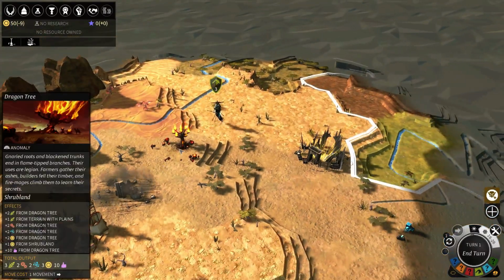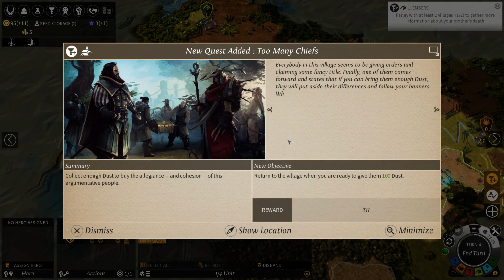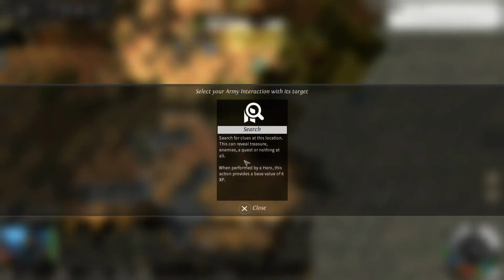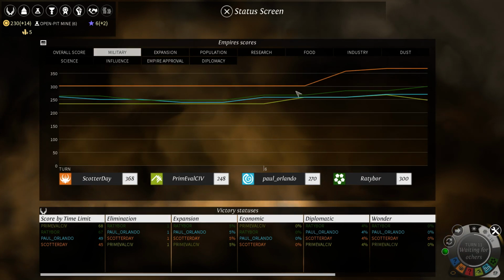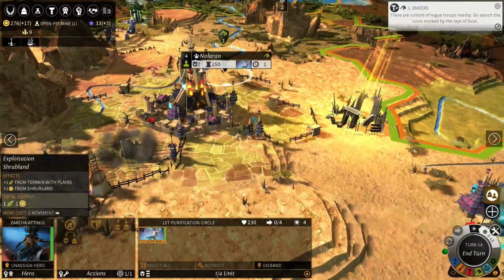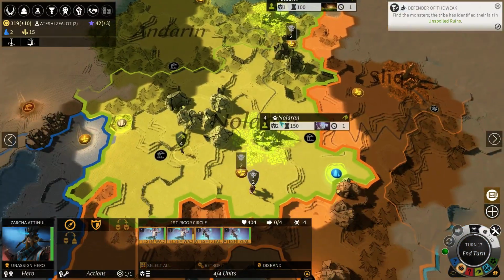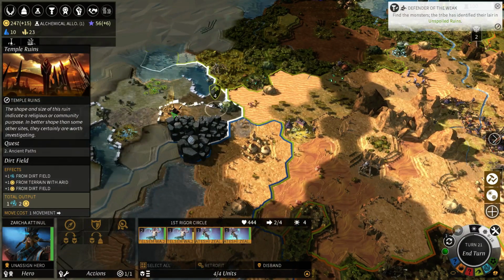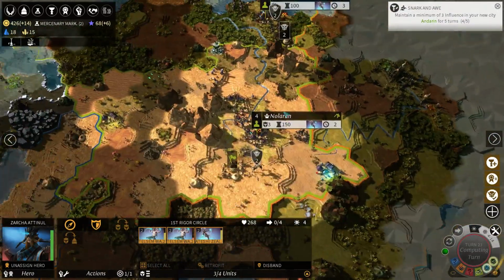Ardent Mages Endless Legend Multiplayer P01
A 6 player free for all played as part of the Tuesday Night Fights Series